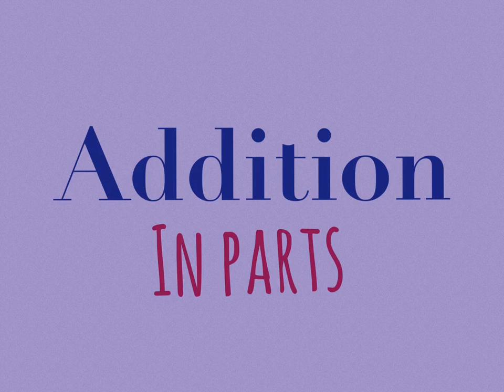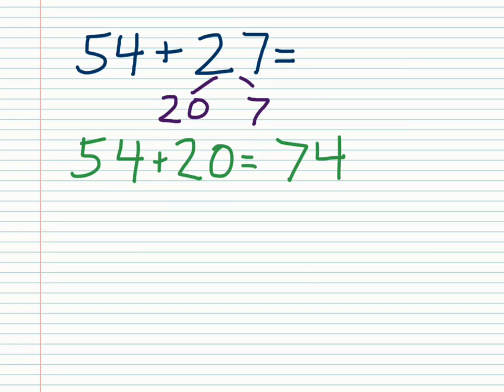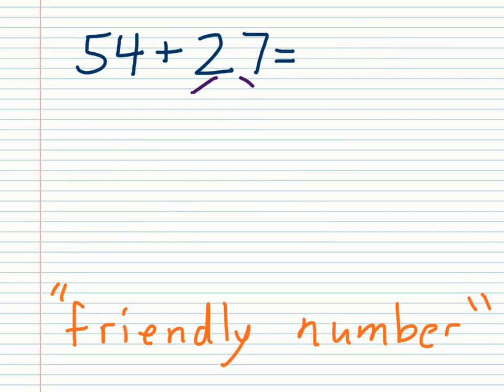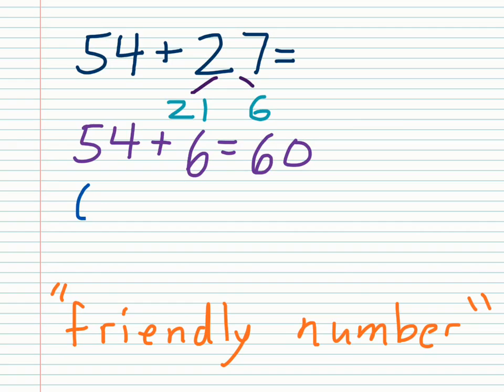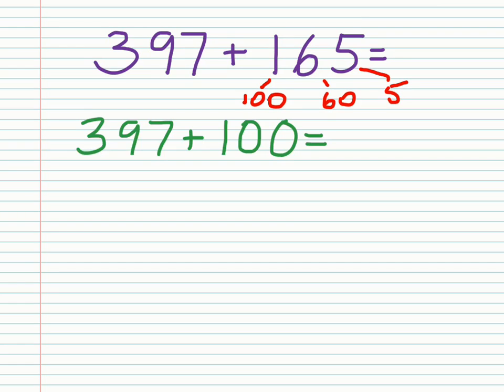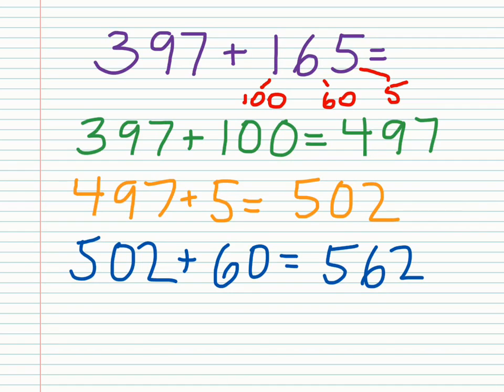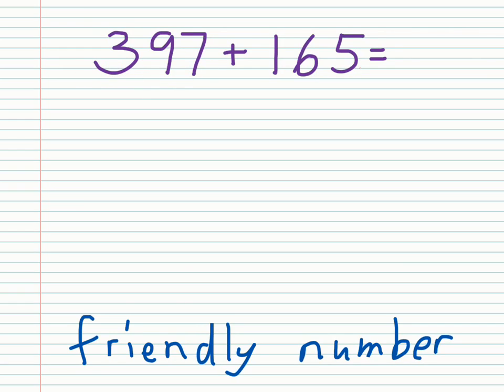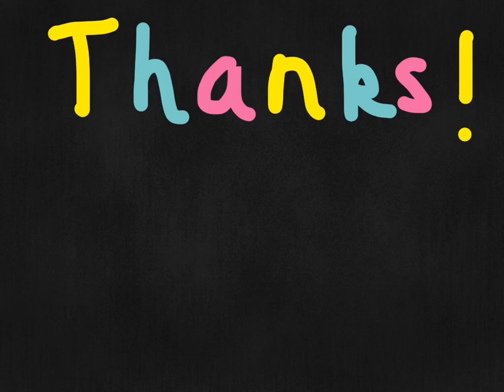Addition in Parts (including "friendly numbers")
This video will teach how to add 2 and 3 digit numbers in parts, including breaking one number down by place value or using "friendly" or "landmark" numbers to make things easily.